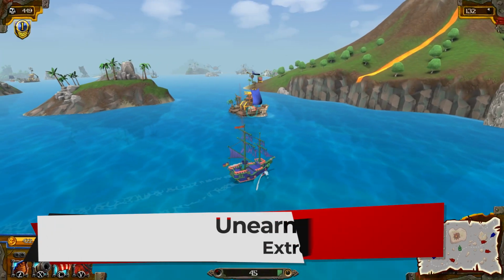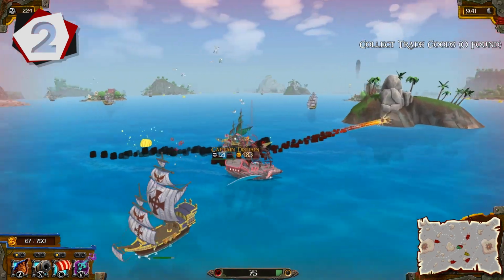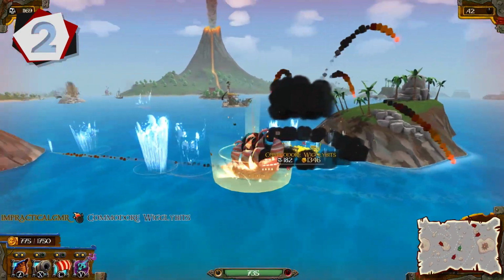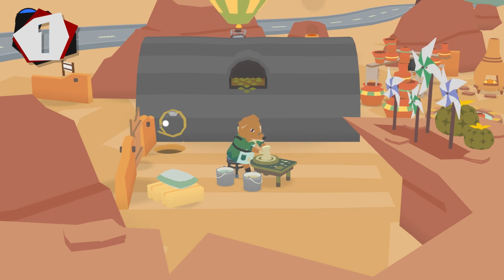3 More Indie Games You Should Know About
Last time I shared with you my love for indie games and some of the cheapest and funnest ones I've played over the last month! I enjoyed it and wanted to share a couple more!

INTRO BY: ME!

Follow him on Instagram and Youtube!!